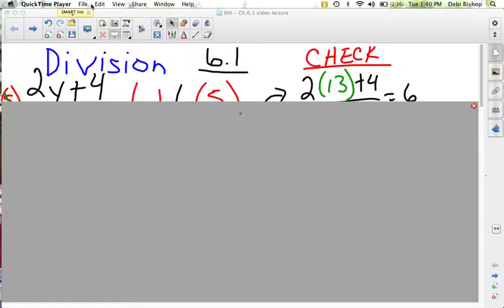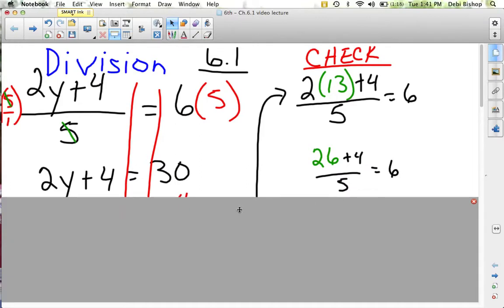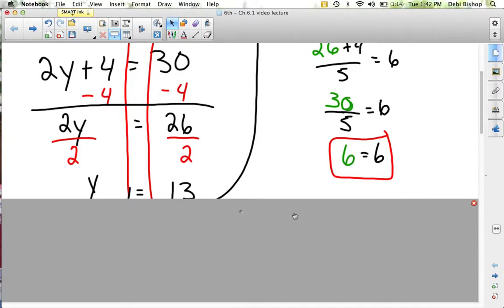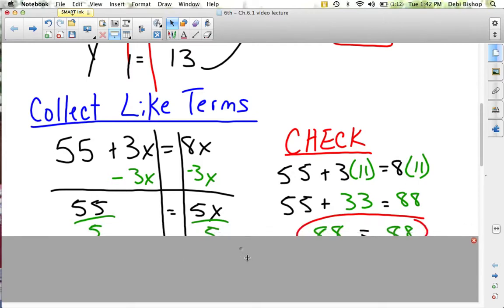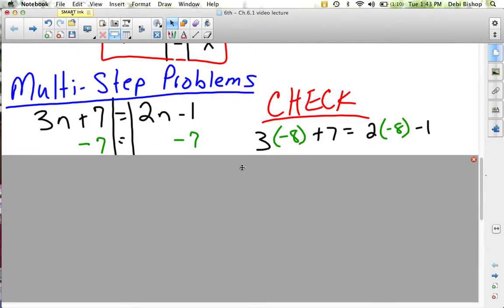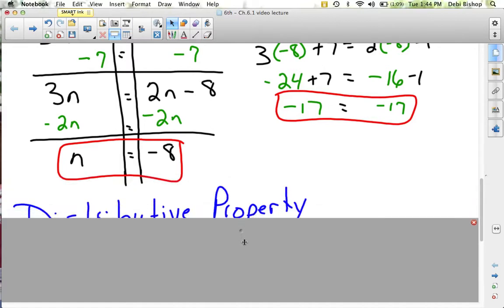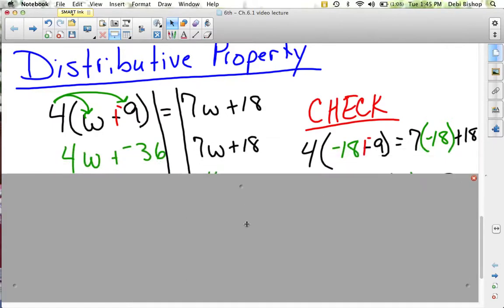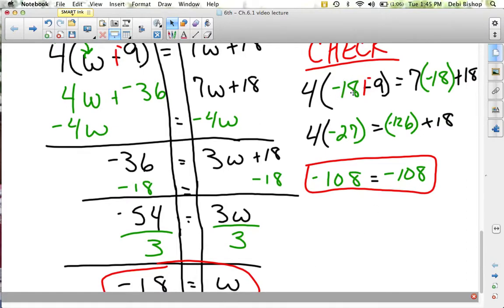6th - Ch.6.1 lecture